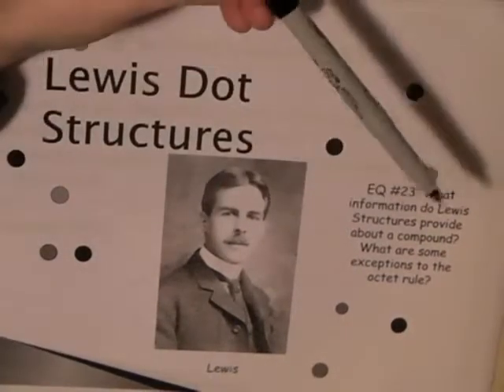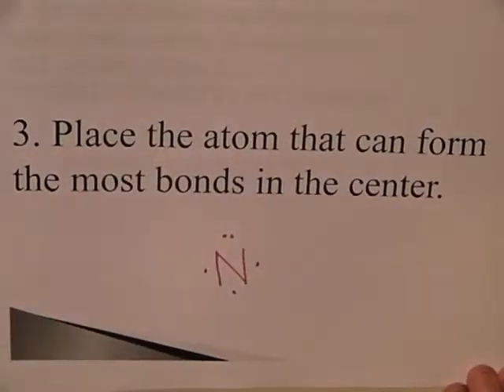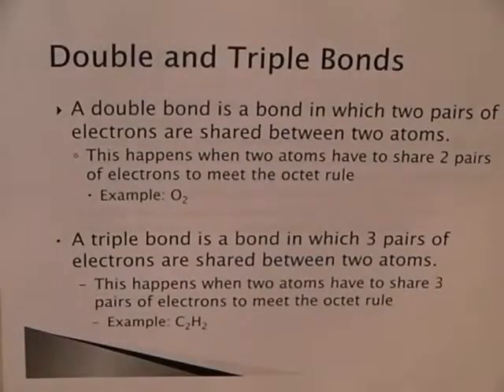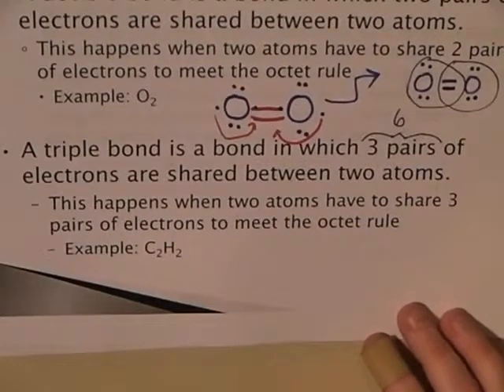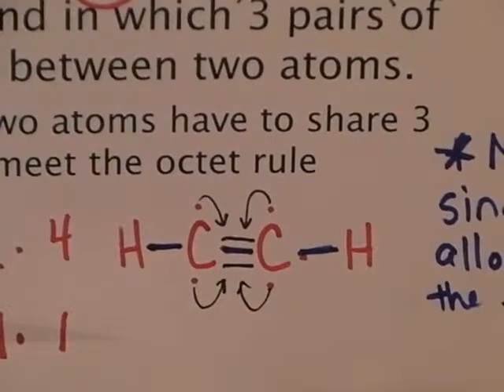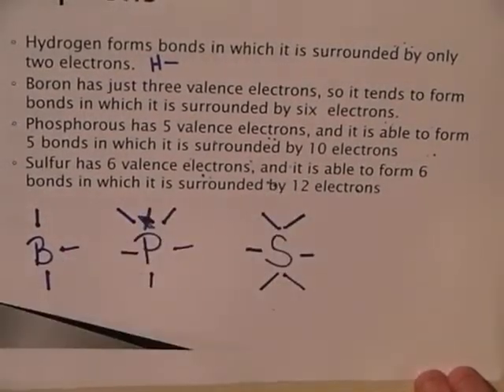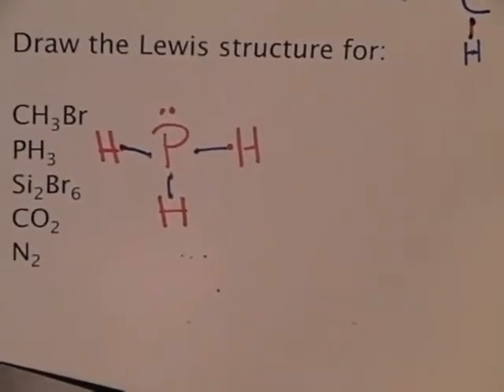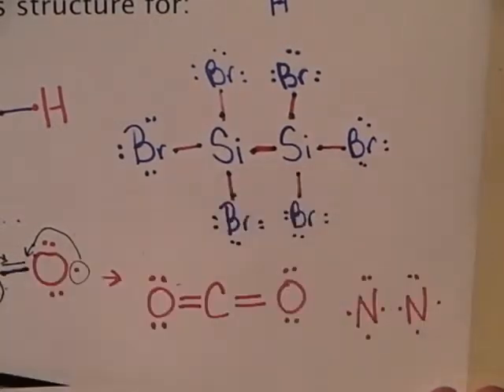Lecture 4 Lewis Structures